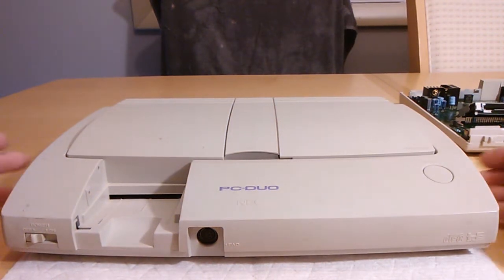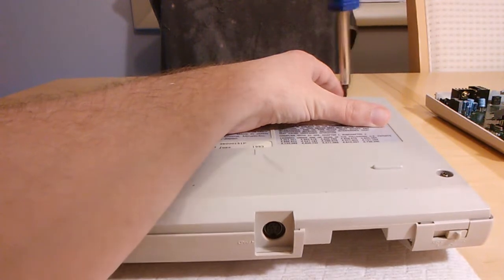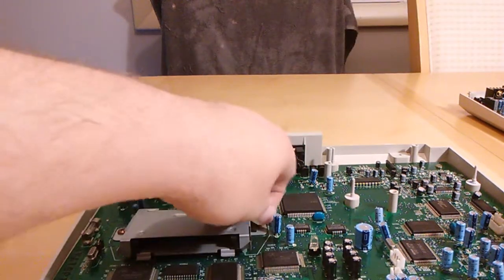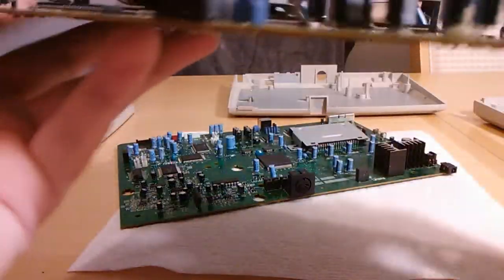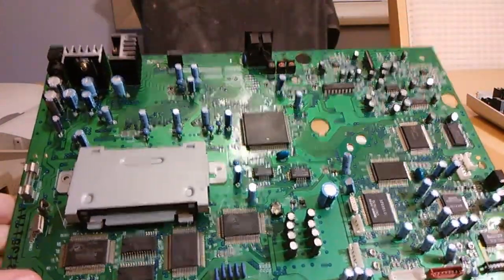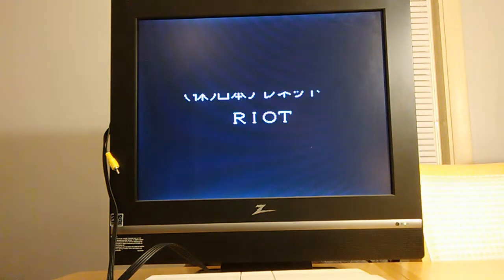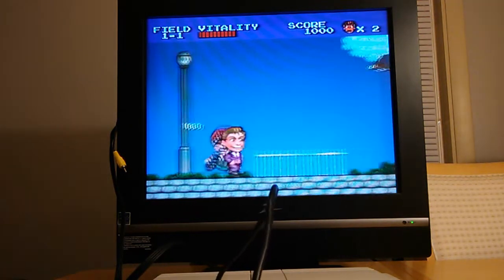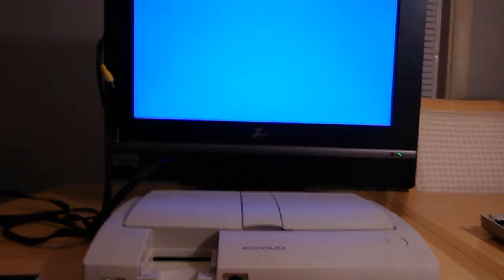Crazy Rare Turbografx North American DUO-R Prototype?!!!! U.S. PC Engine DUO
In this video we take a look at a possible Prototype of the DUO-R made for the North American market.